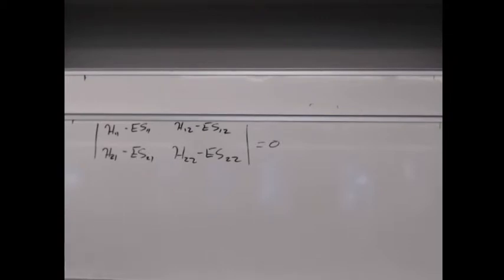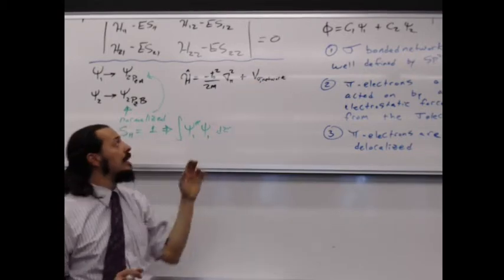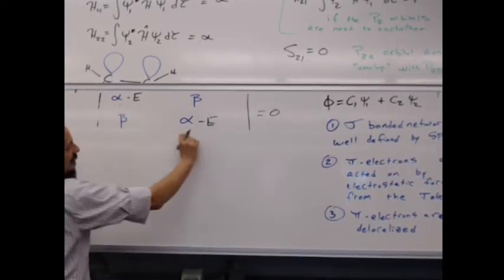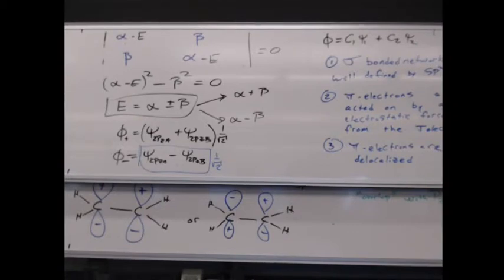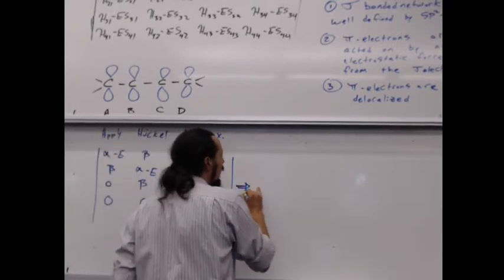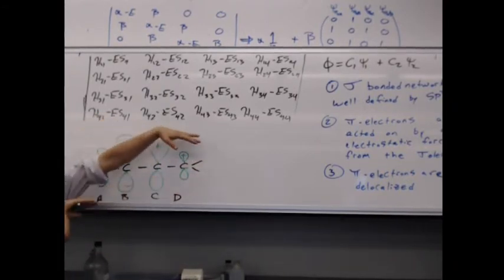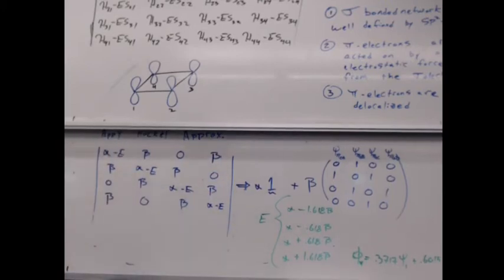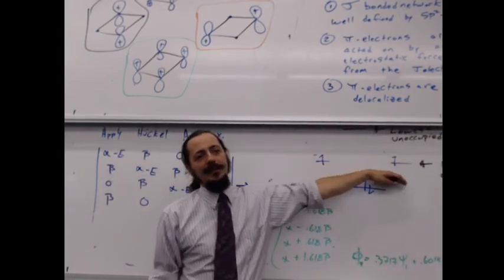Chem 353 Lec 16 Huckel theory